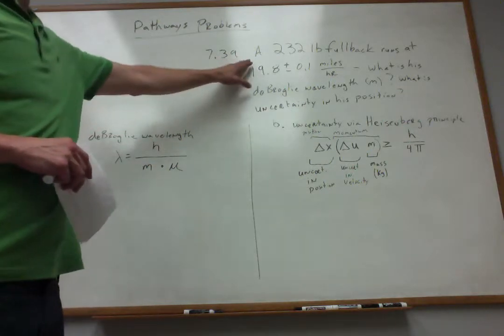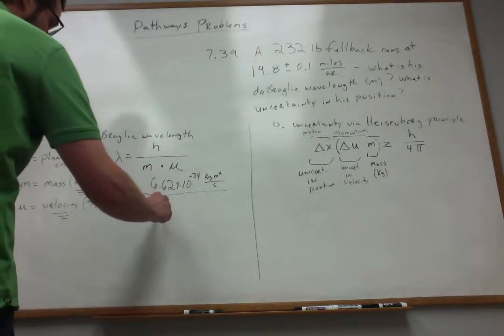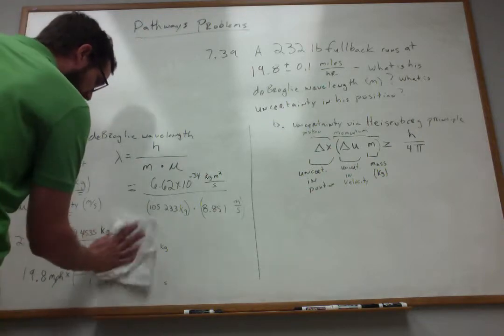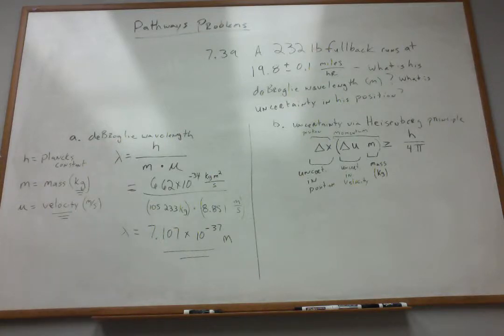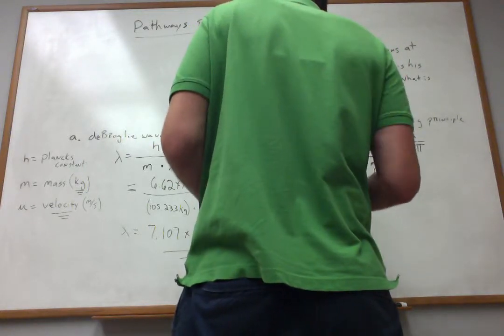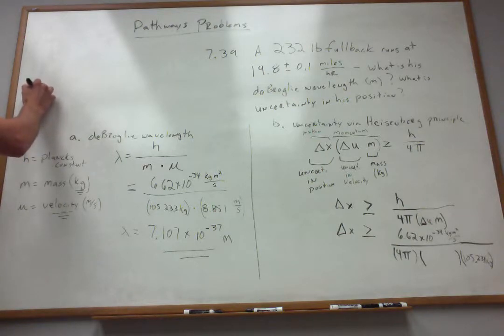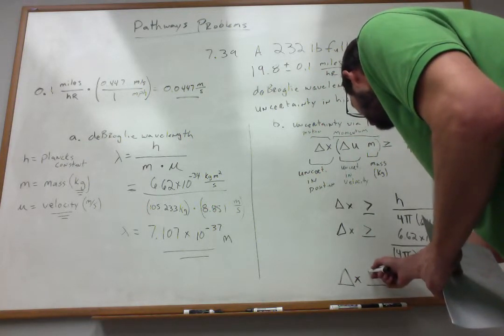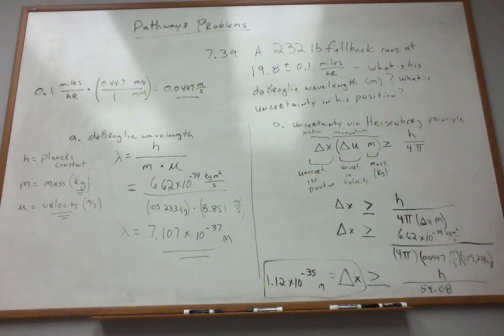7.39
deBroglie wavelength and Heisenberg uncertainty